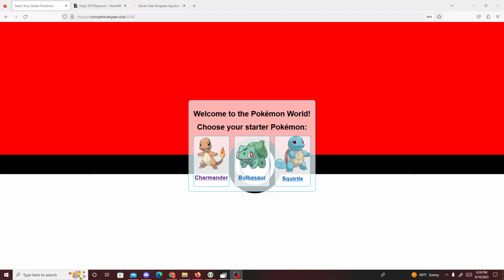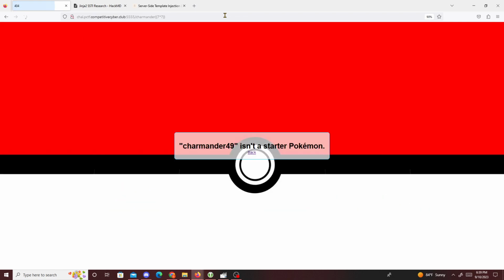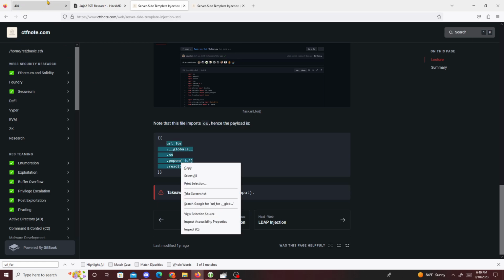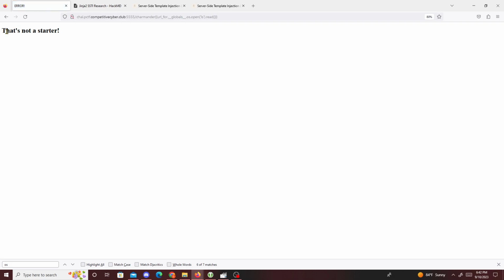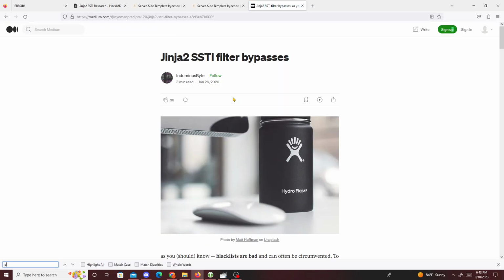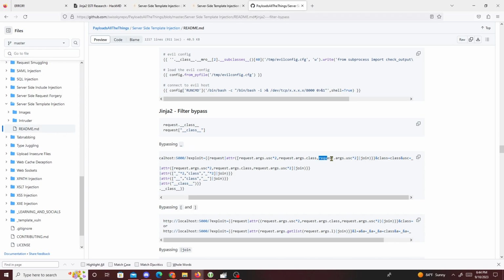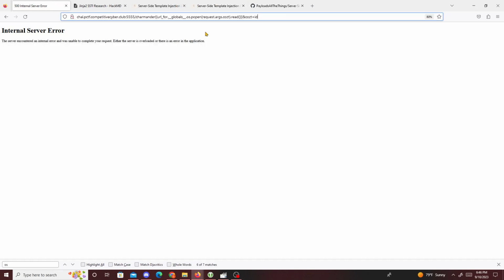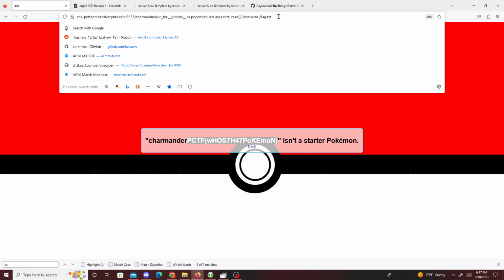Patriot CTF - Pick Your Starter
Patriot CTF - Pick Your Starter SSTI